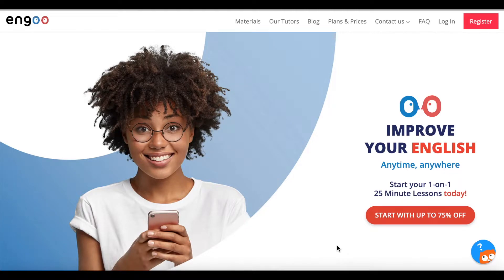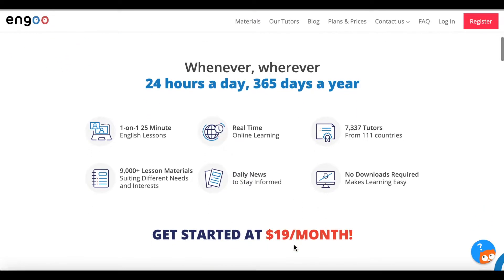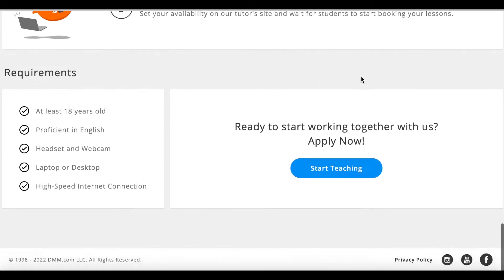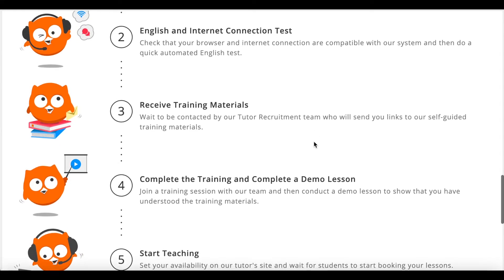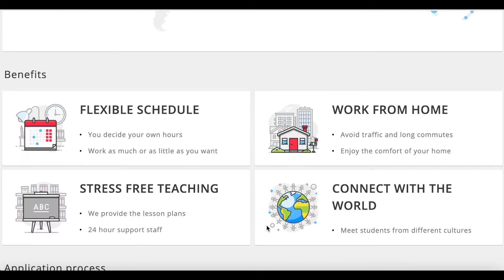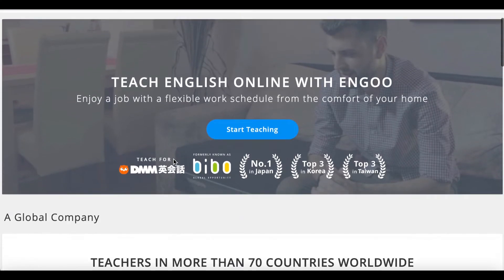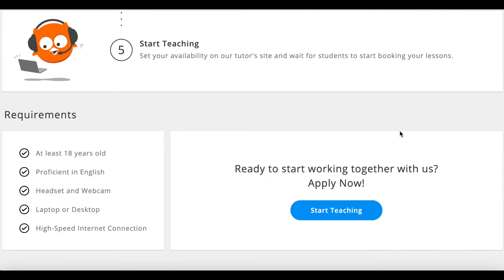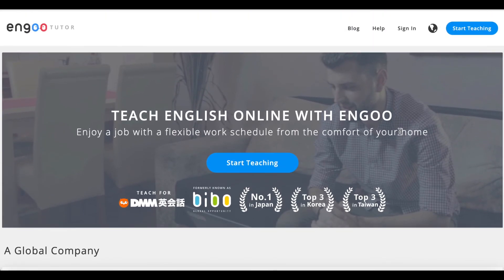SKIP THE INTERVIEW | EARN $24/HR SPEAKING ENGLISH | NO COLLEGE DEGREE | WORK FROM HOME